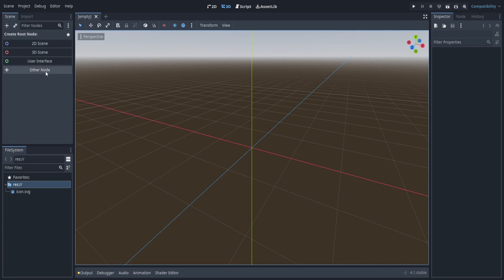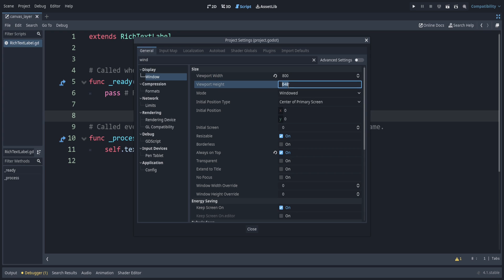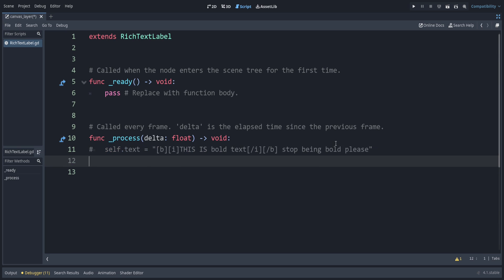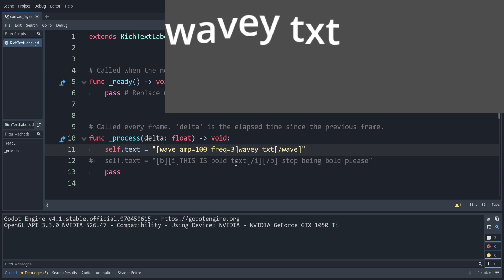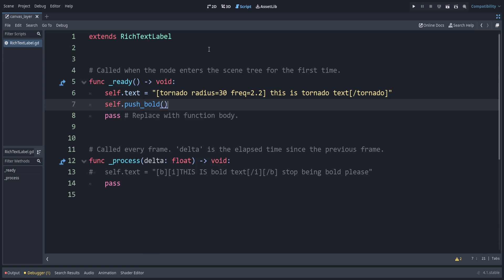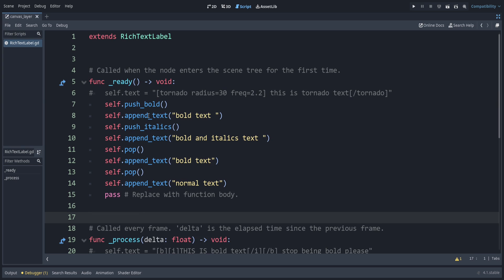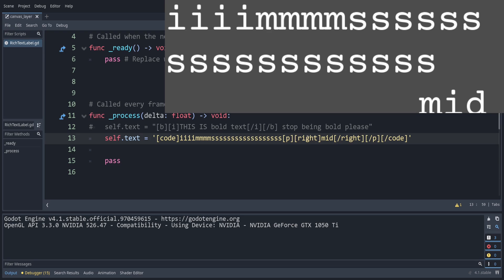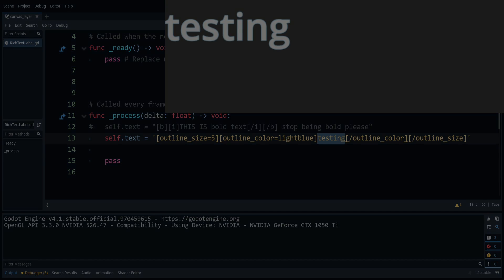This is FREE in Godot, and $50 in Unity... Text Effects in Godot 4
In this Godot 4.1 tutorial, I explain how to add styling and animation effects to text using Rich Text Labels.

aka godot fancy text or godot richtext

0:00 Setup
1:06 Bold
1:48 Italics
3:00 Wave
4:27 Rainbow
4:48 Tornado
5:34 Push and Pop Tags
7:13 Monospaced
8:01 Alignment
8:30 Color
8:43 Fade
9:20 Outline